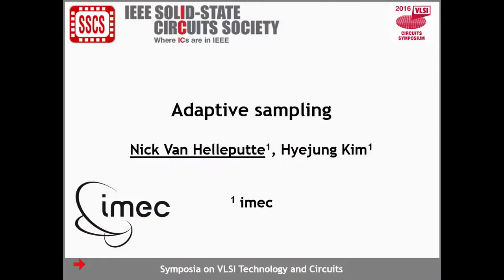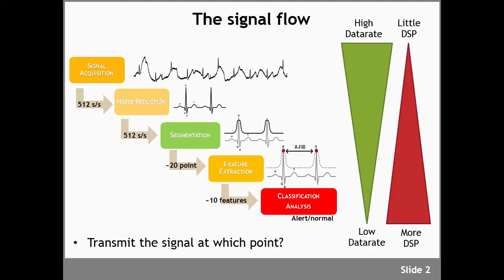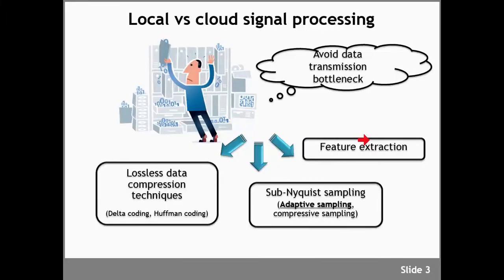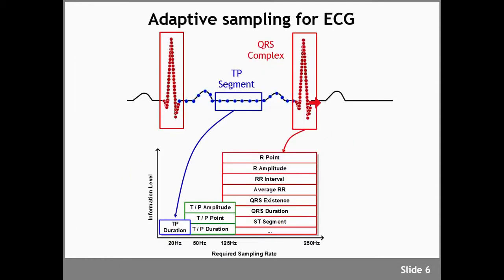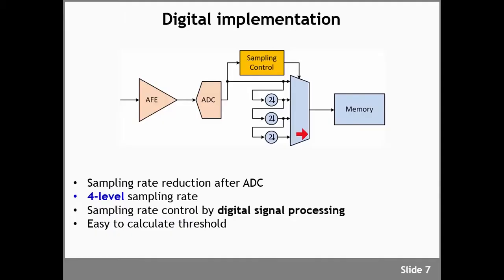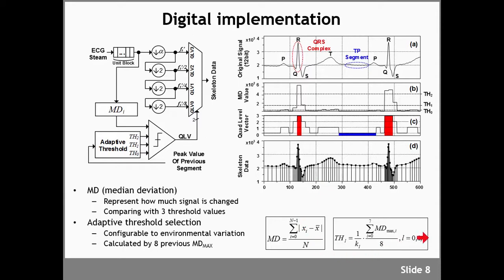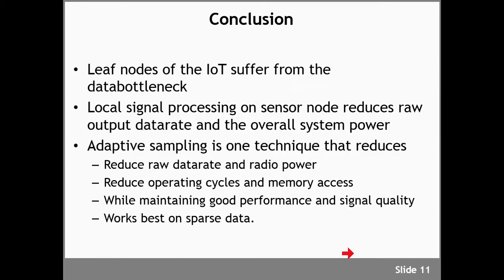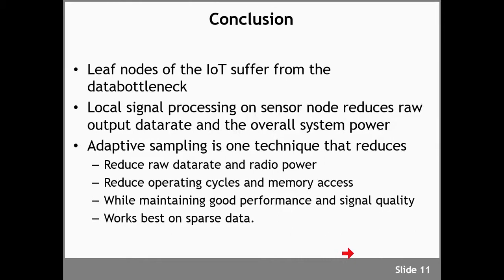VLSIx 2016: Adaptive Sampling Nick Van Helleputte